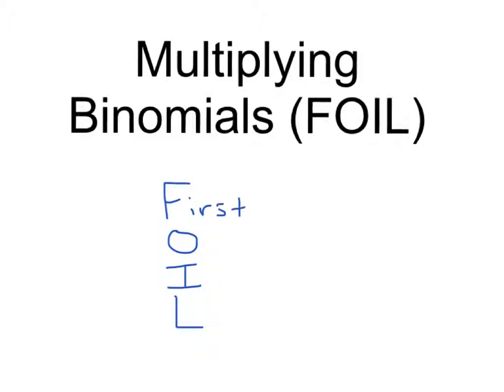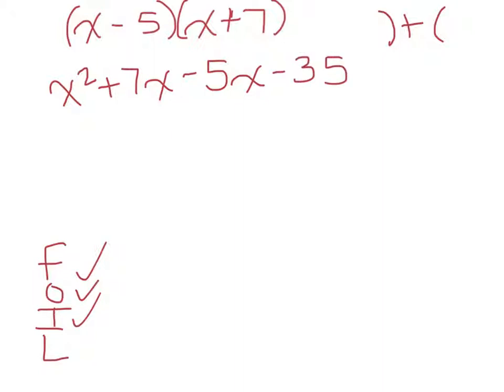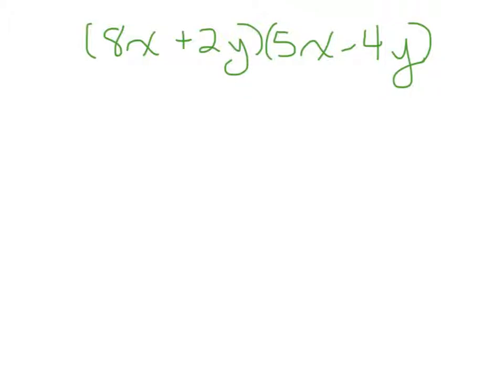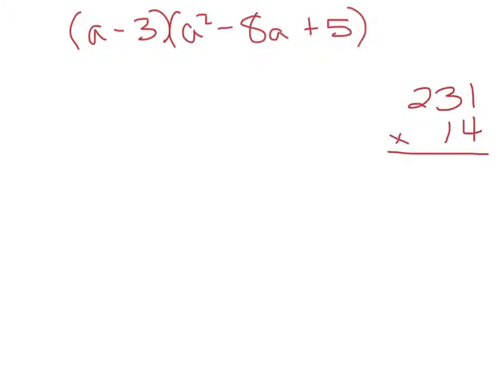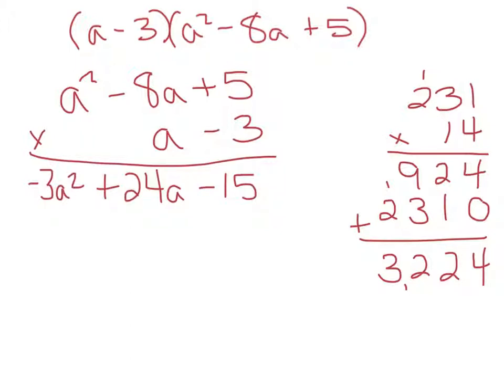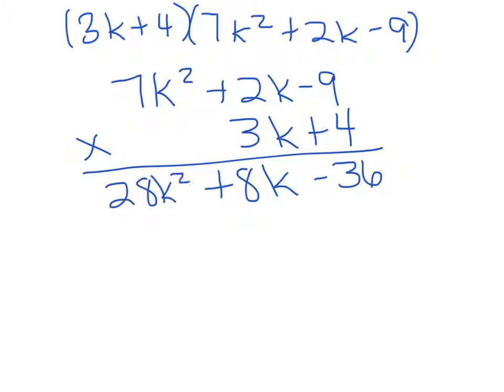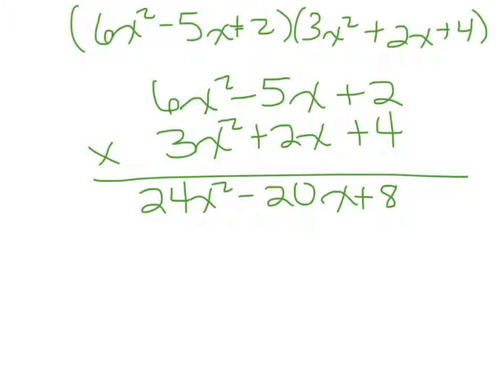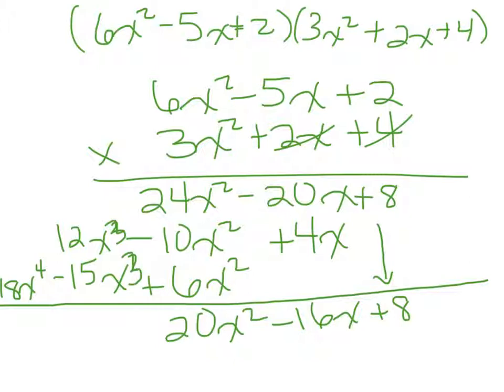Multiplying Binomials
Katie McNutt